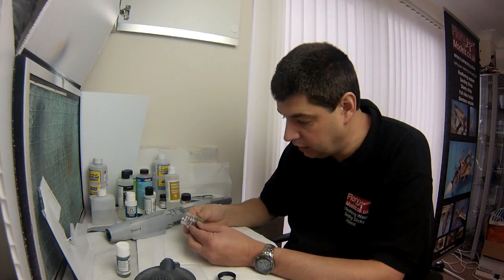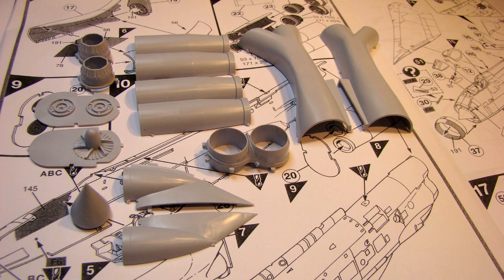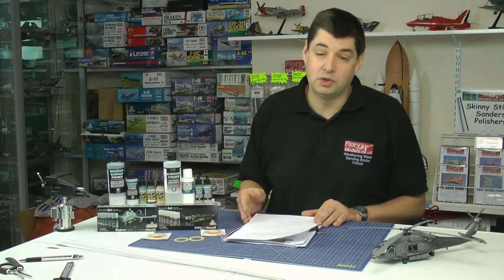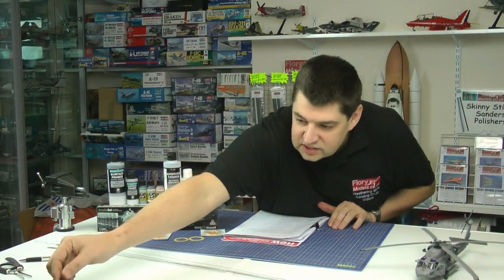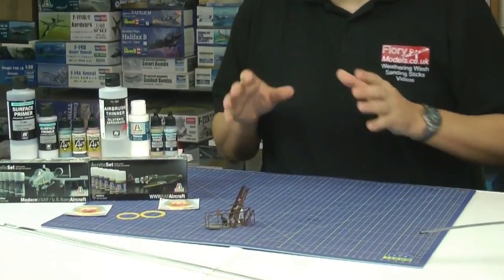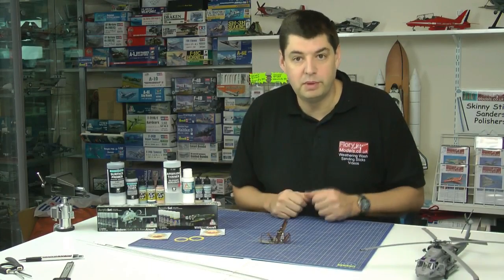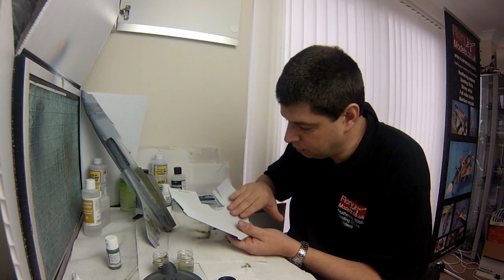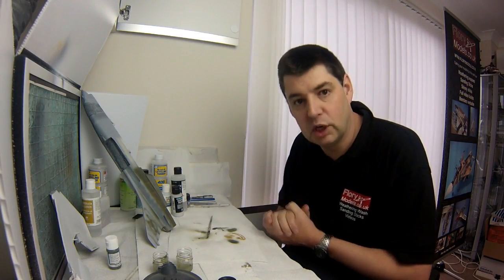News show 22nd March 2013 720p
**Full news show**
This week we test Italeri's new acrylic range as well as Vallejo's Polyurethane surface primers and paints. We look at the ongoing video builds, the Seahawk and the start of the wing nut wings Sopwith Tri plane,
Quick look at Micro masking taps, plus all the news.